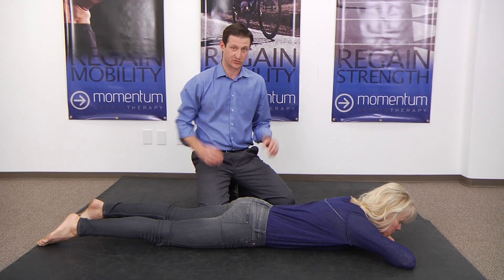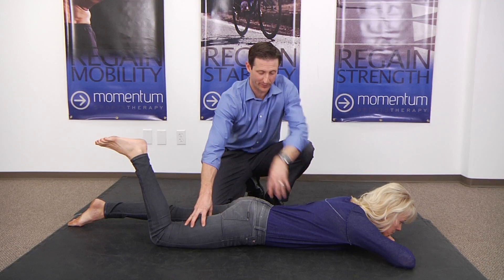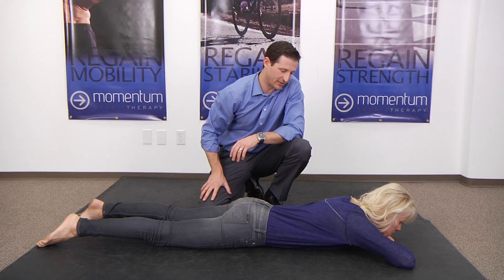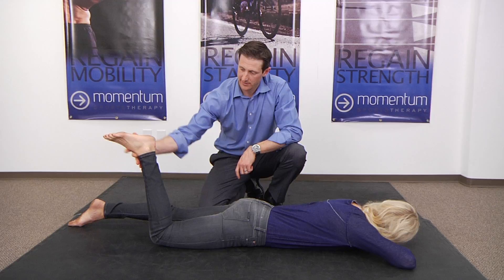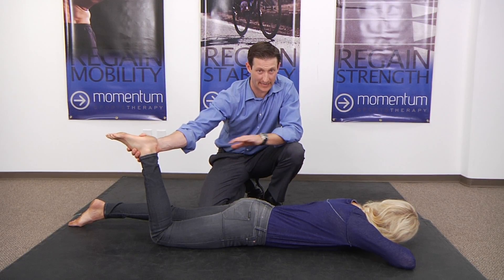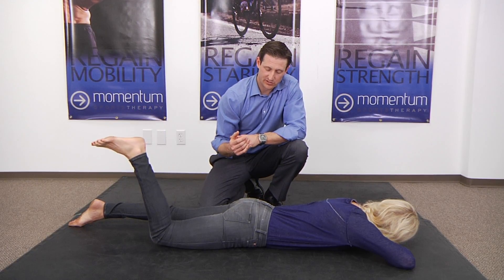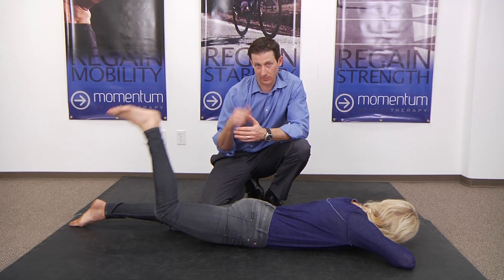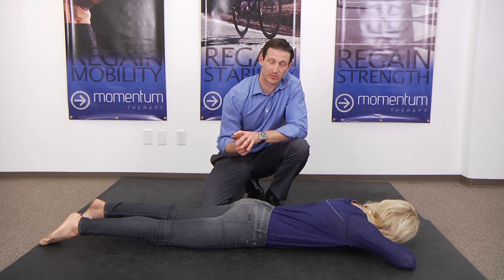Glute Firing | Momentum Sports Therapy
Use how to use your glutes the right way to properly stretch your hips and prevent tearing your calf muscles.

Our mission is simple: Get you back to the activities you enjoy as quickly as possible.

Momentum specializes in Active Release Techniques (ART), Graston Technique, Chiropractic, Diagnostic Musculoskeletal Ultrasound, Fitness Training, Sports Massage, Golf Fitness Analysis, and rehabilitation exercises to ensure your performance will be optimized while your injuries are eliminated. We are here to take care of you without the use of drugs, injections, or surgeries.

Every patient is treated like a world – class athlete with cutting-edge therapies that ensure rapid recovery. Our team of therapists and fitness professionals work together to optimize your health and fitness.

No lengthy treatment plans
No band-aid fixes
No standardized care

You will quickly return to your active lifestyle with less pain, improved function, and a better understanding of your body and its potential. You will experience not only reduced pain, but also an overall feeling of better health and wellness. Redefine your ideas about healthcare and begin living the life that you never thought was possible!